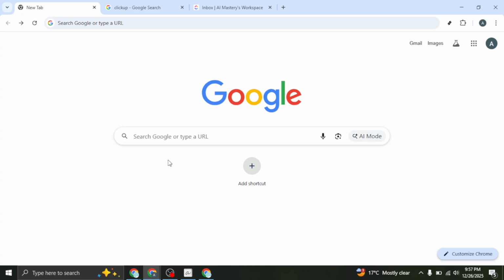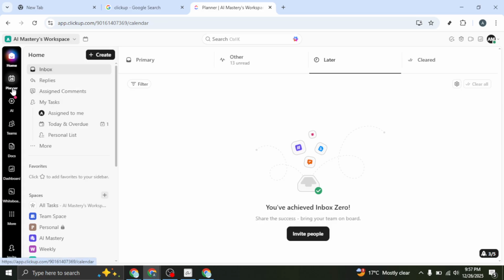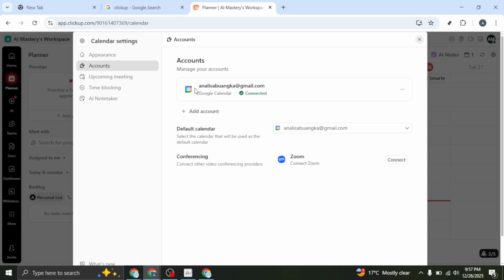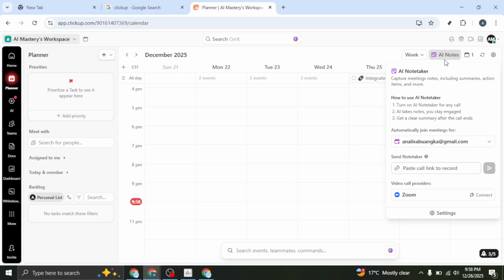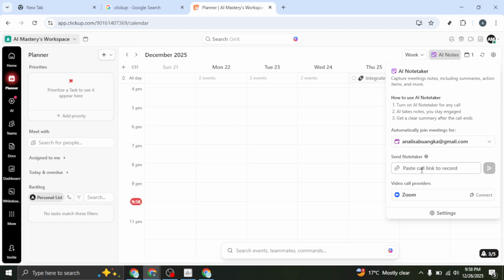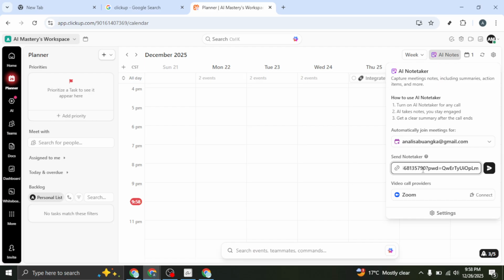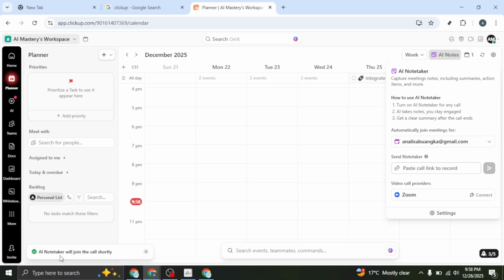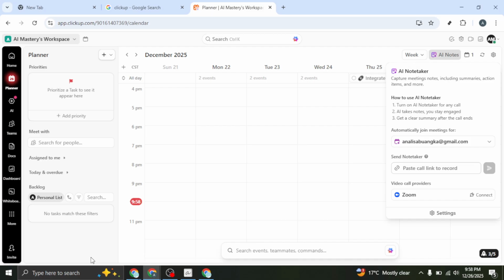How To Use AI Note Taker In ClickUp (Updated 2026)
In this video, we discuss how to utilize ClickUp AI as your personal AI note taker. We show you how to generate meeting notes and AI summary content instantly, transforming your rough thoughts into polished documentation.

00:00 Intro
00:13 Open ClickUp
00:34 Navigate to Planner
00:47 Connect Google Calendar
01:17 Launch AI Notes
01:29 Paste Meeting Link
01:55 AI Notetaker Functionality
02:34 Review and Share Notes
02:51 Summary of Steps